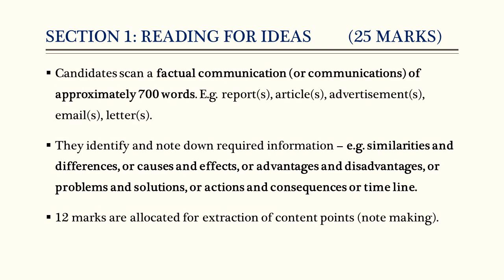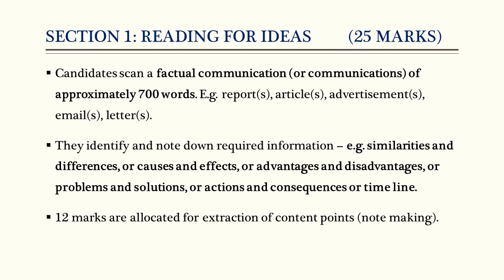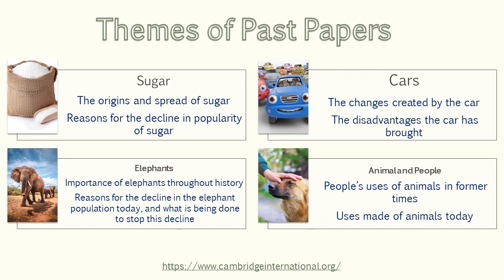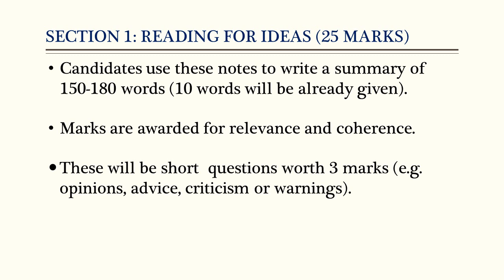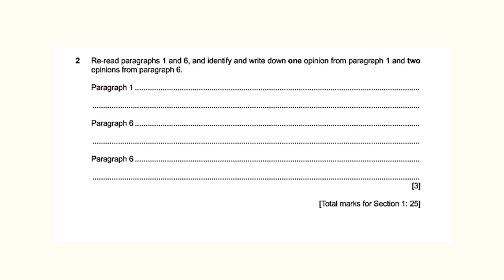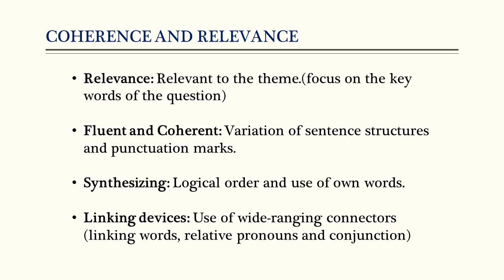Reading for Ideas I Improve your Reading Skills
Find how this video can help you improve your reading skills.